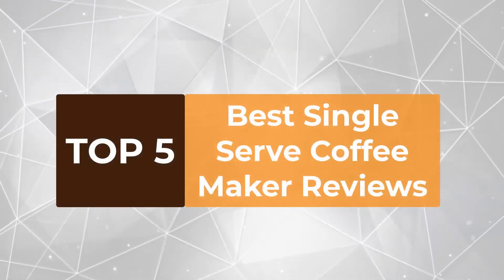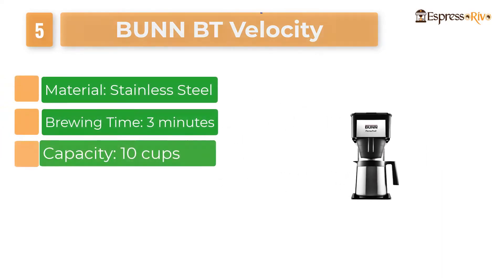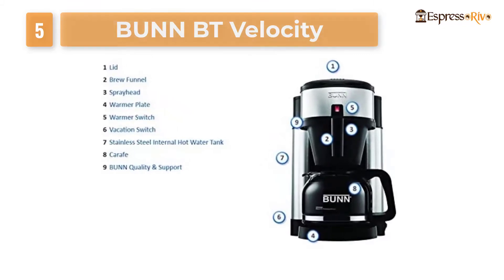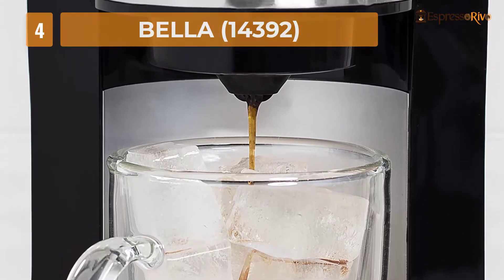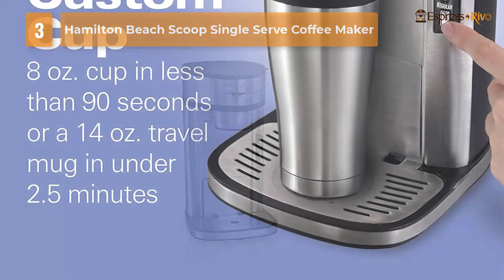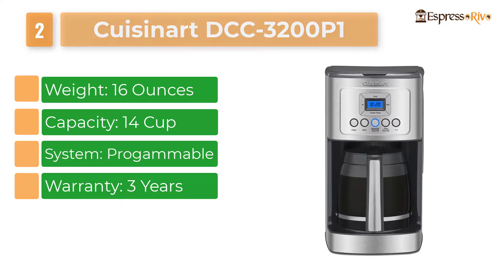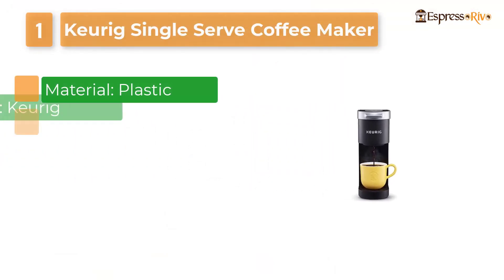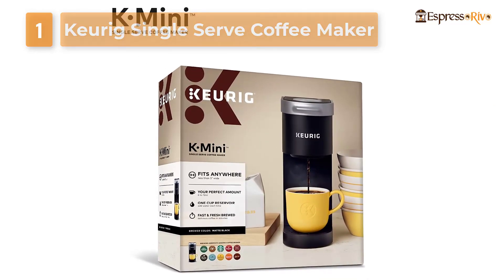Top 5 Best Single Serve Coffee Makers [For All Budgets]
In today's video, we're going to check out the Best Single Serve Coffee Maker right now in the market. We made this list based on our personal opinion and we've ranked these products based on their price, quality, durability, performance and more.

A Single Serve Coffee Maker is so user-friendly, portable, easy to wash, clean, and maintain and gives a good value of money.

To get more information read the full review and buying guide

The footage in our videos was Make as educational material/promotional. If you find any of your copyrighted material in this video, please leave us a message so we can resolve the issue or notify us via YouTube comments or email.